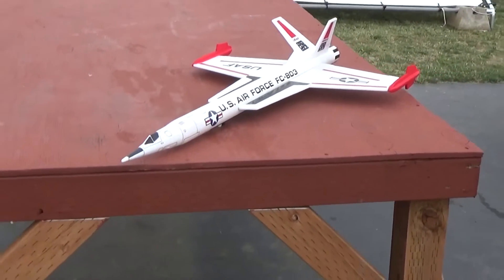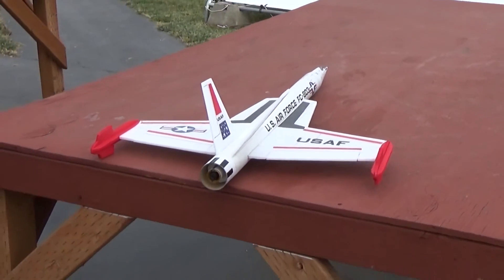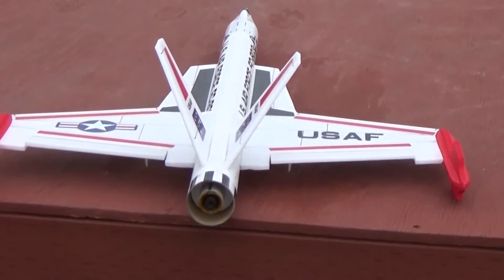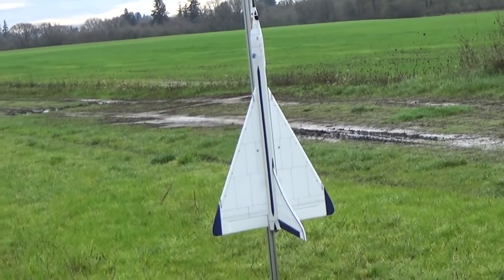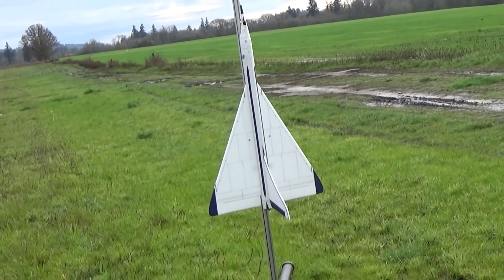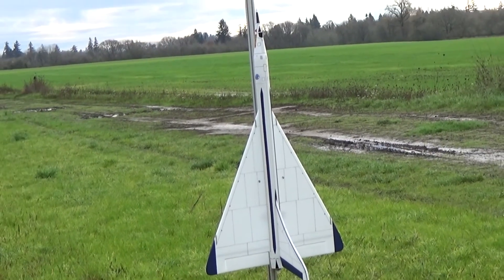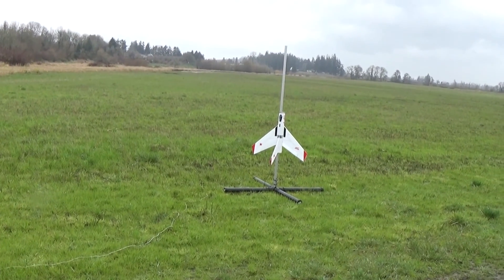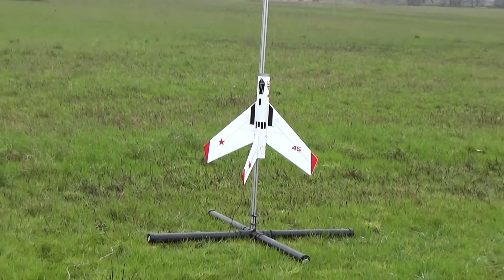Current Dynasoar Rocketry Kits in Action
Current Dynasoar Rocketry Kits in Action:  All kits and motors available from dynasoarrocketry.com